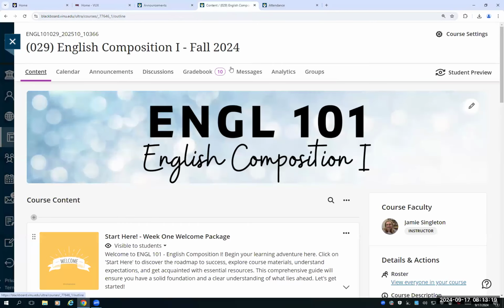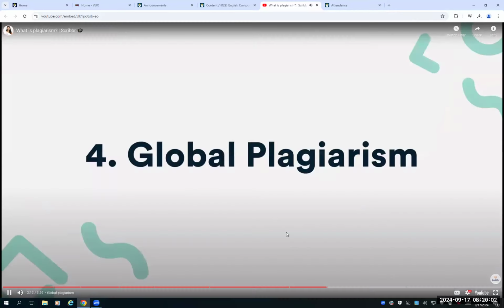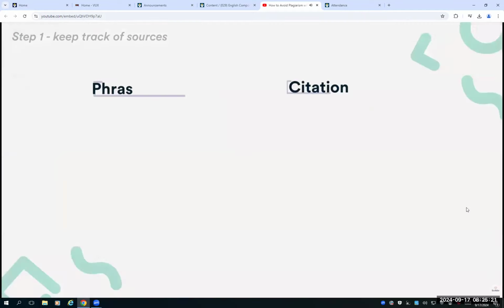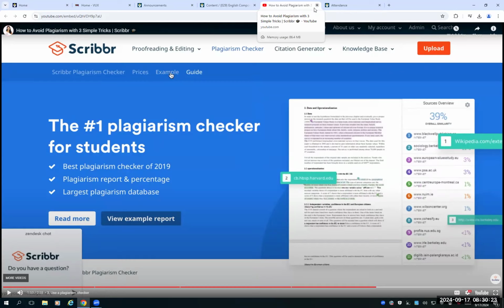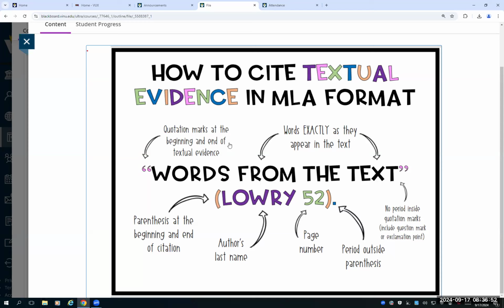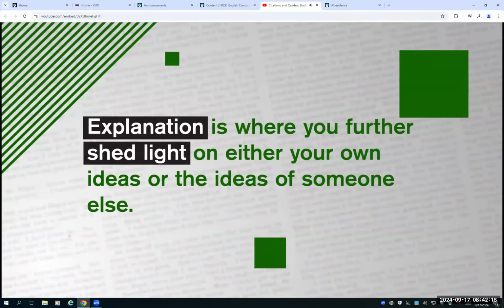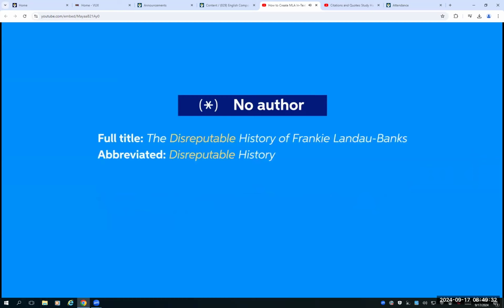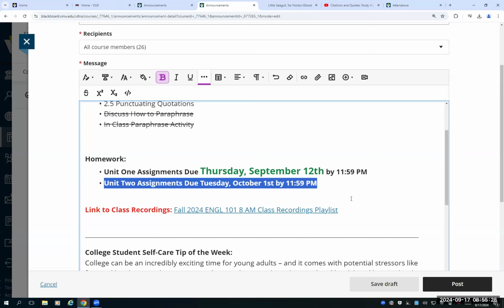ENGL 101 Tu 9 17 8AM